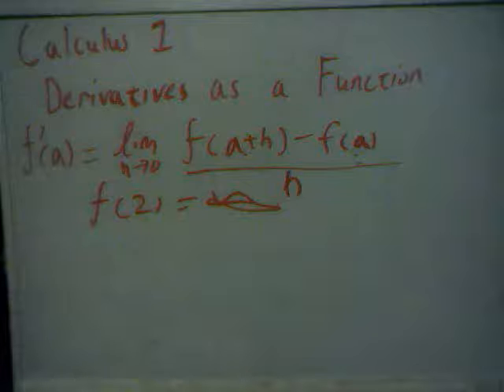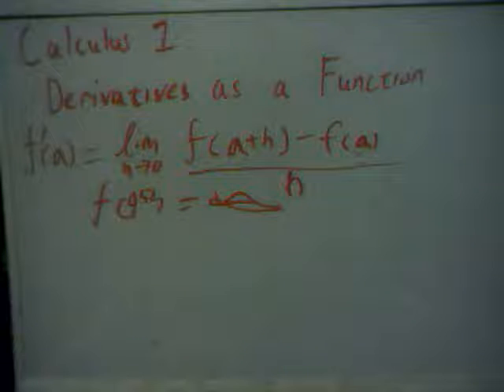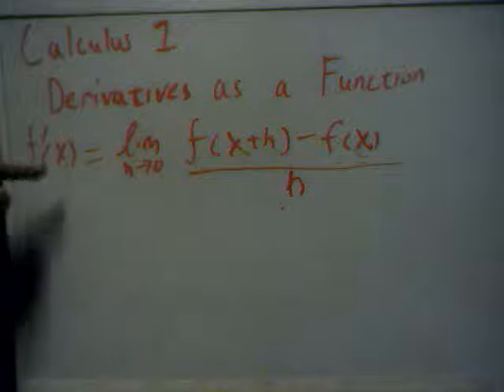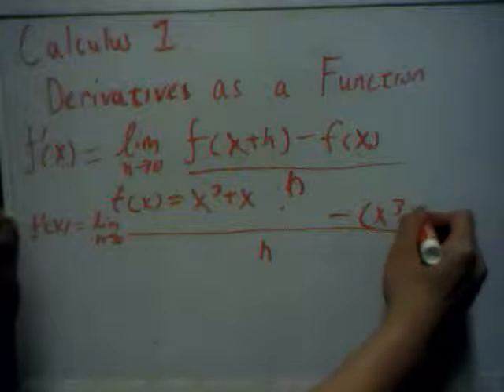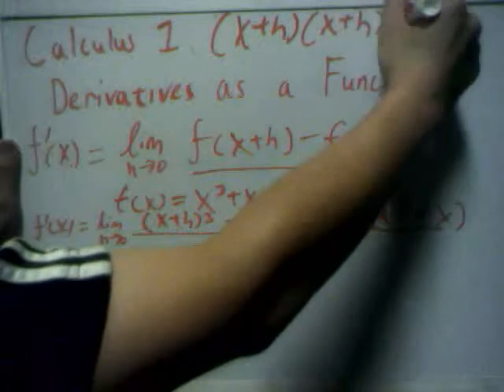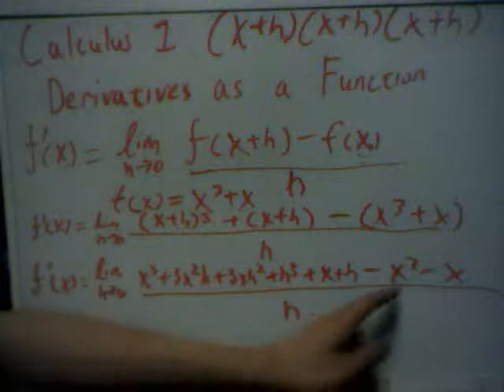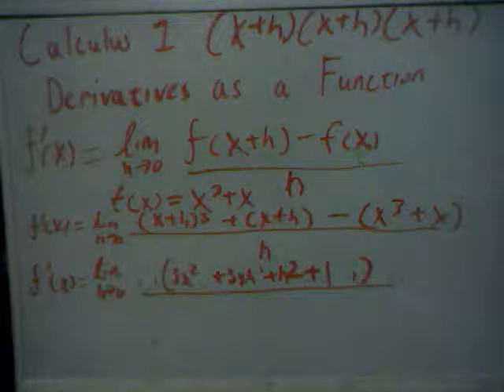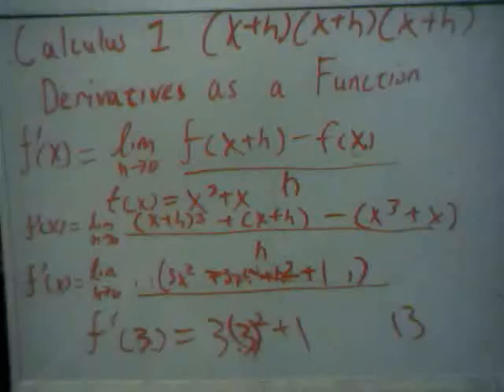Calculus 1: Derivatives as a Function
Finding the derivative of a function and then expressing the derivative as a new function.